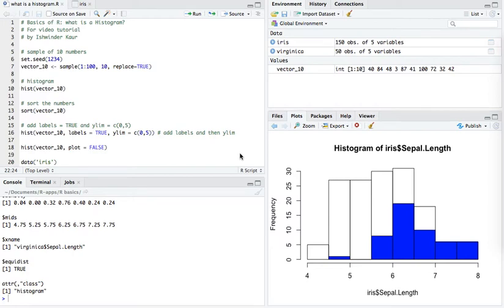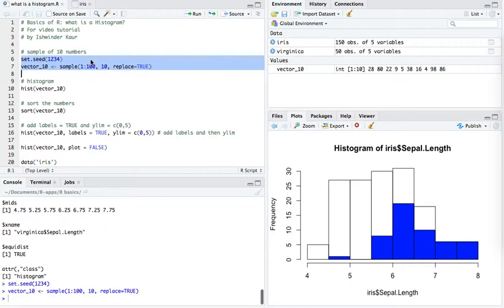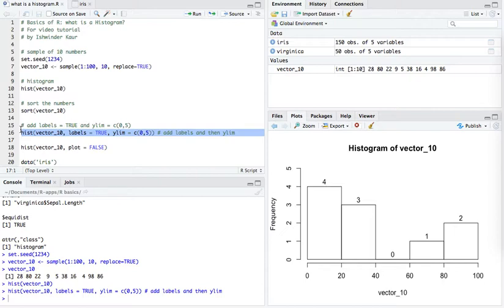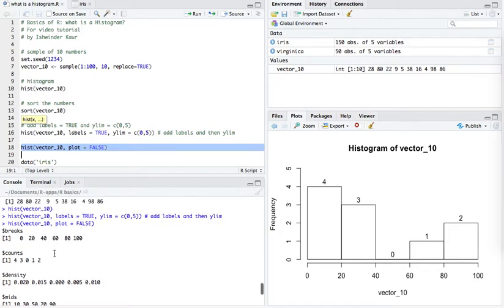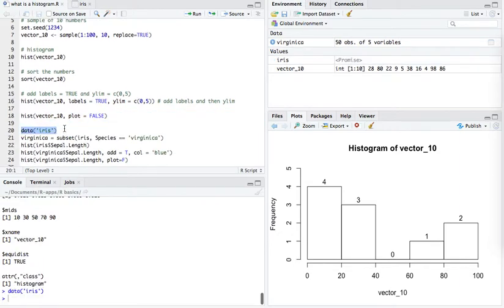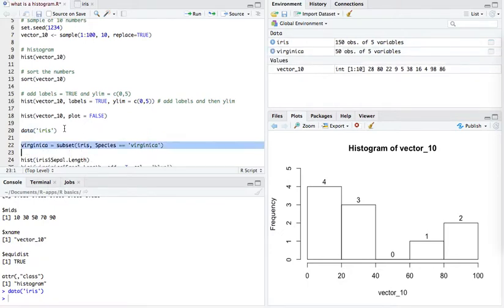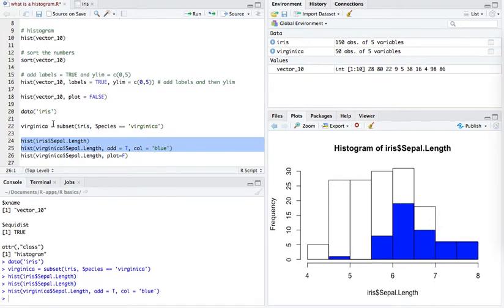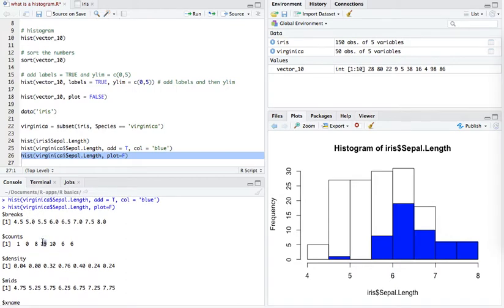What is a histogram? R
This video gives you a short explanation on what is a histogram with a real world example using R.